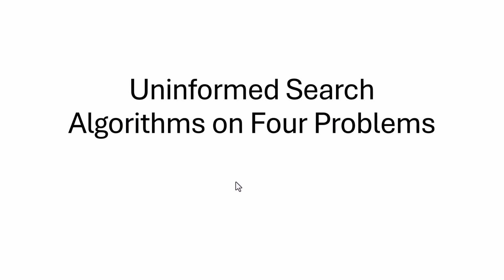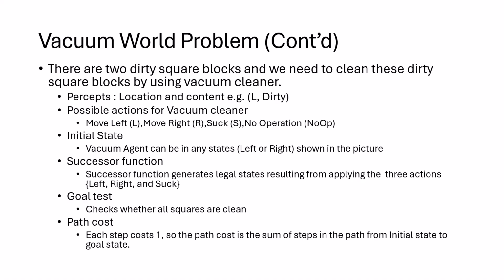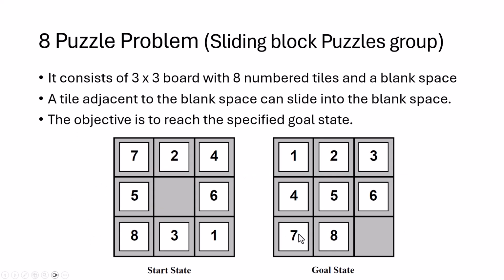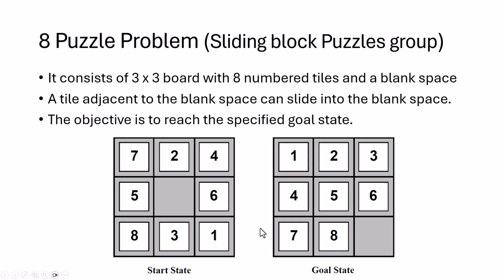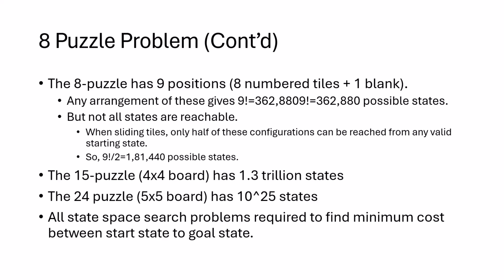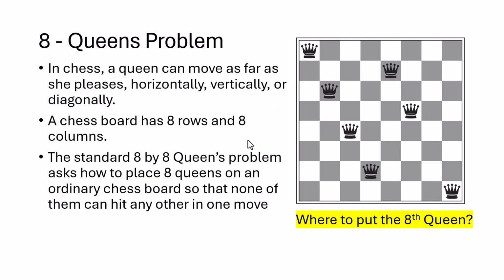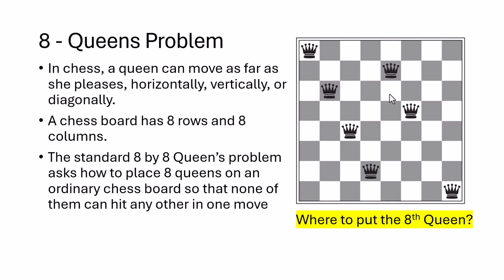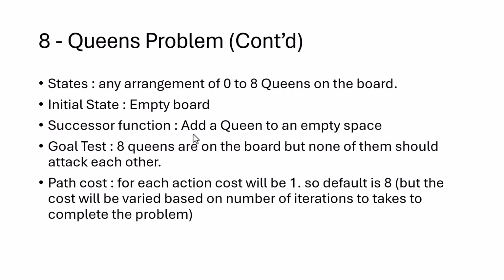Lec 17: Classic AI Problems - 8 Puzzle and 8 Queens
Classic AI toy problems like the Vacuum World, 8-Queens, and 8-Puzzle illustrate core search concepts—state space, goal tests, successor functions, and path costs—by modeling simplified environments where agents must find efficient solutions through exploration.